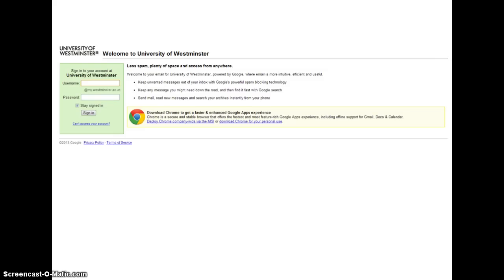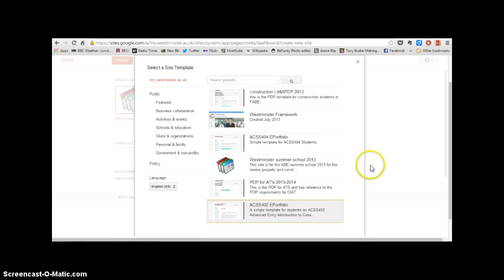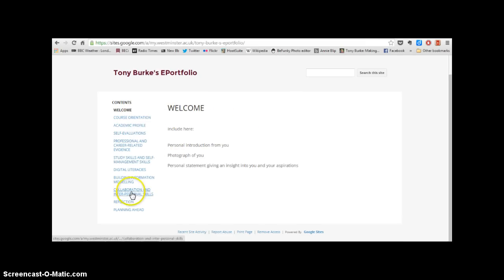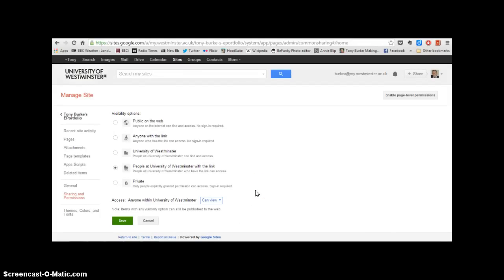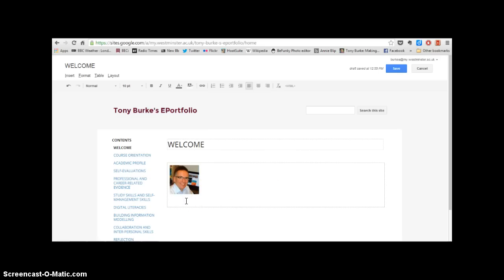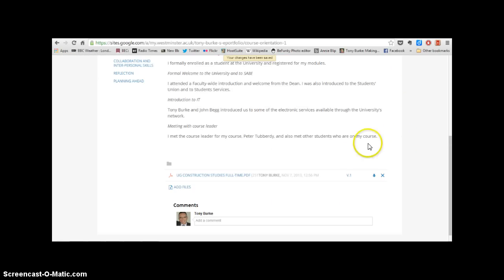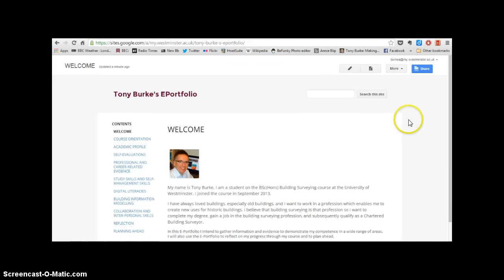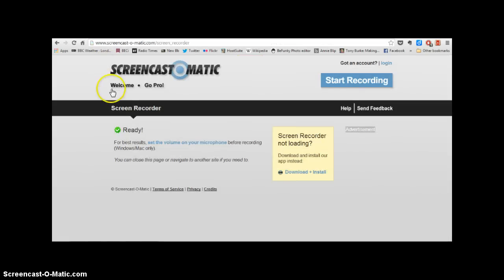Creating an E-Portfolio using Google Sites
A screencast for Construction Studies at University of Westminster